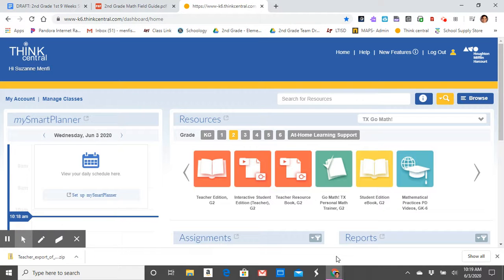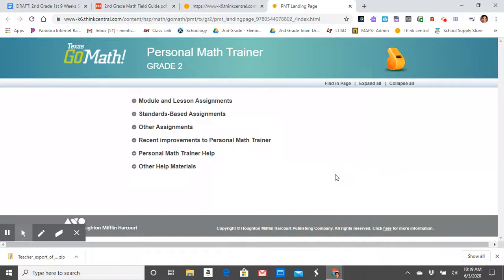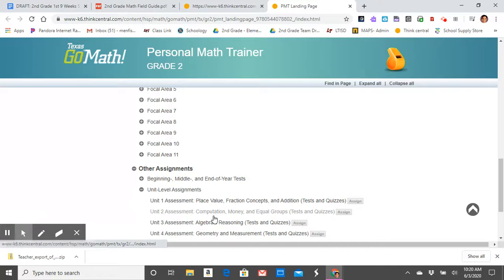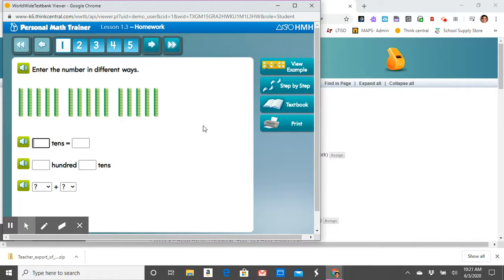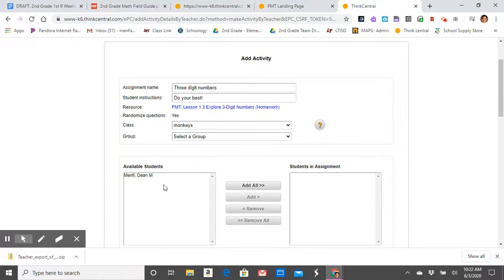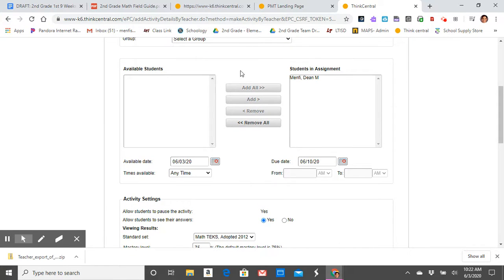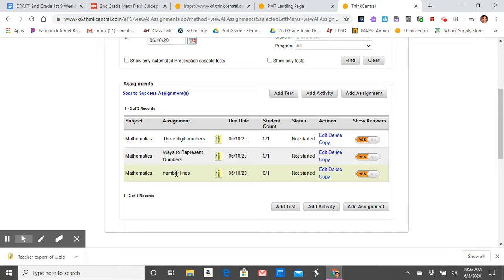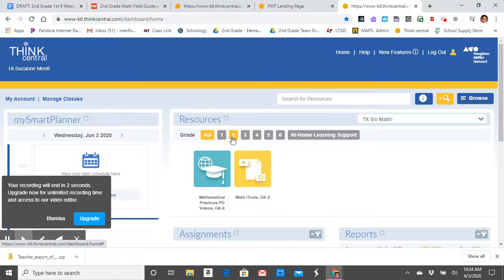Go Math tutorial on How to Assign to Student Work